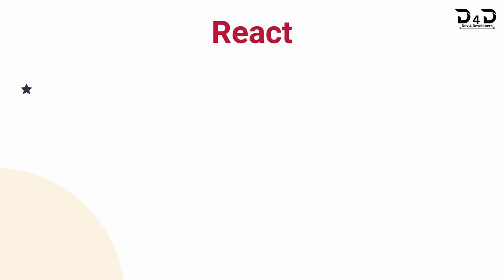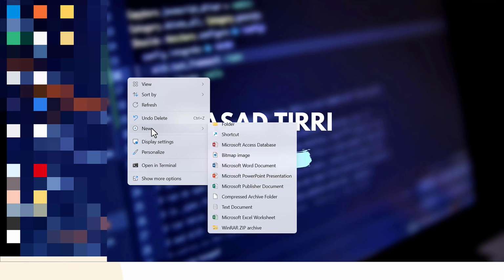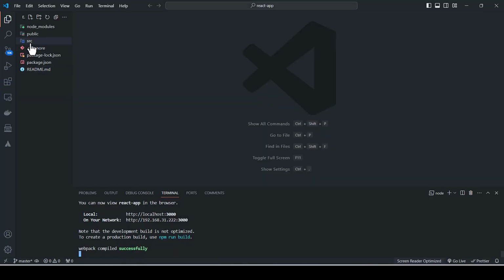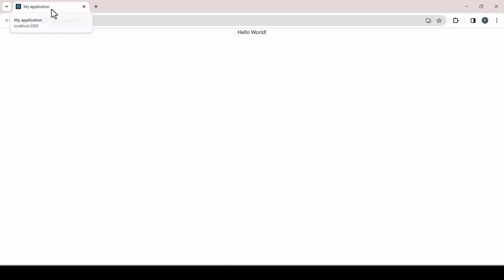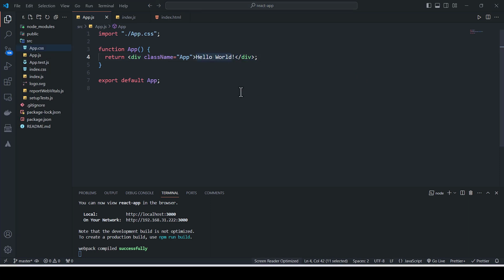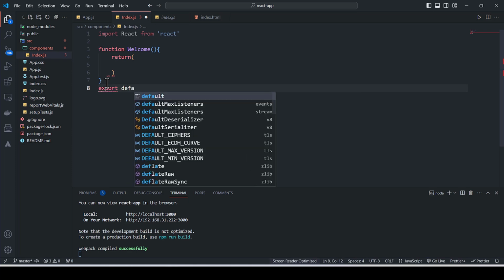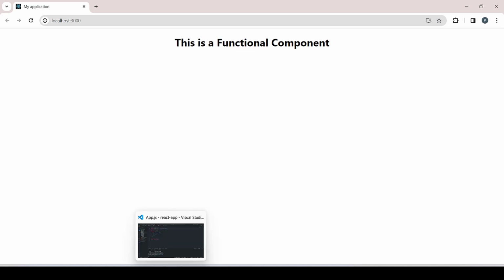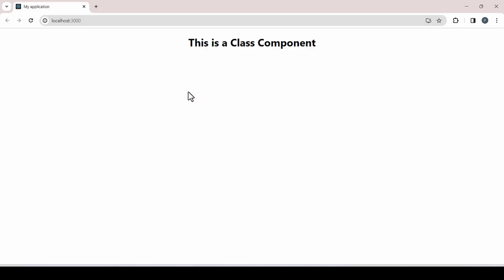Tutorial - 2 Creating React Application and Components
Creating a React application involves setting up the necessary environment, creating components, managing state, and rendering those components. Here's a step-by-step guide on how to create a React application and its components:
* React applications are typically built using Node.js.